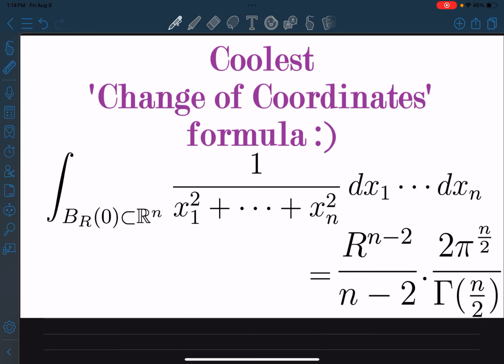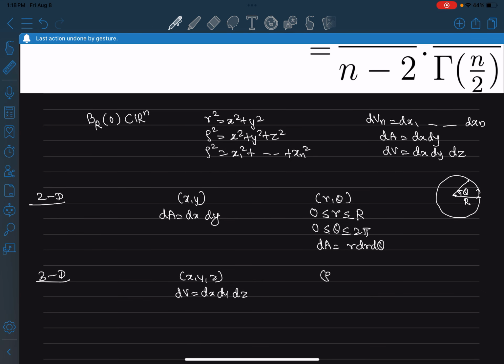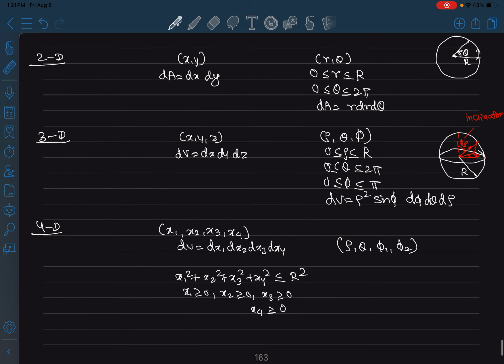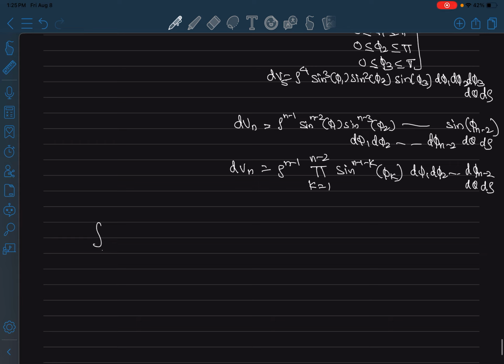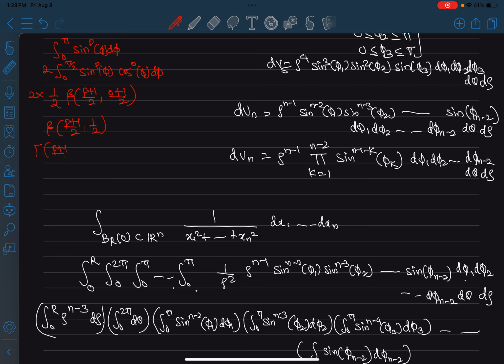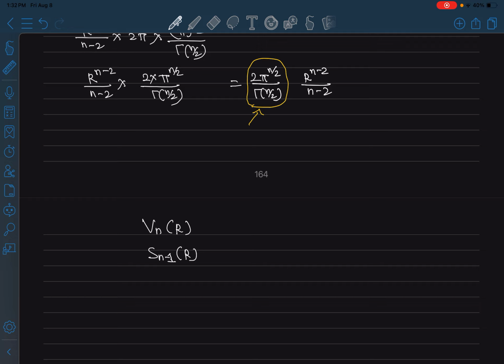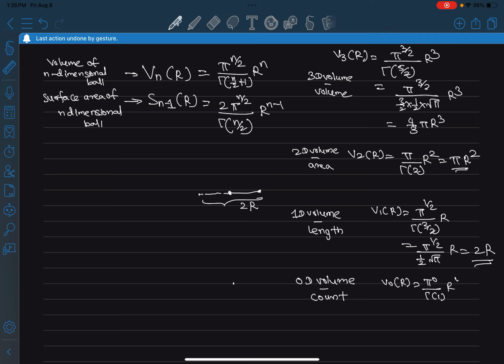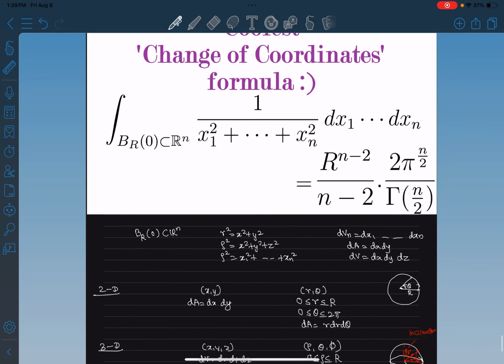Coolest 'Change of Coordinates' formula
Welcome to Mathalysis World, where mathematics comes alive through humor, intuition, and deep curiosity. In this video, we destroy an interesting integral in n-dimensional ball using n-dimensional spherical coordinate system. Whether you're a contest enthusiast, a math major, or just a curious learner, you'll find a fresh perspective and a bit of fun.

Mathalysis World